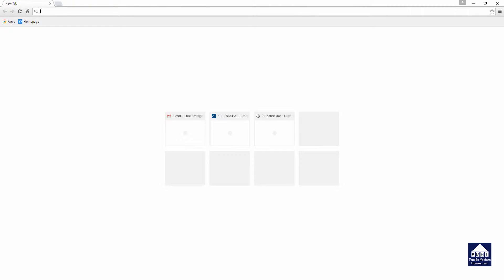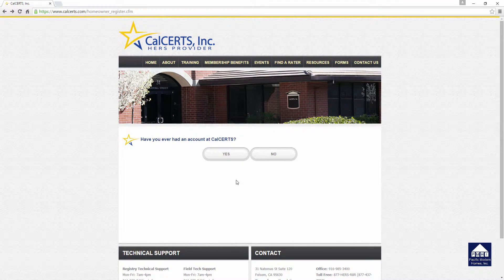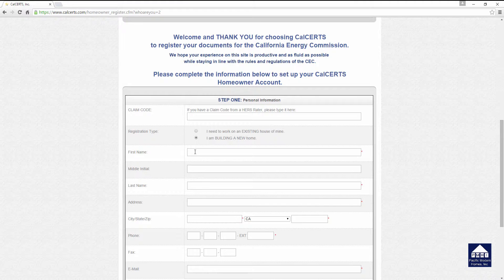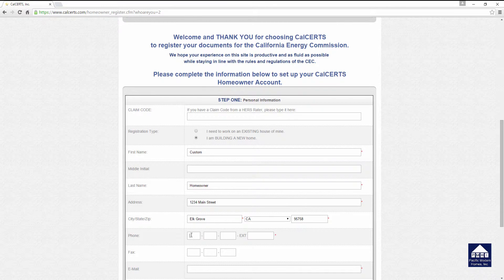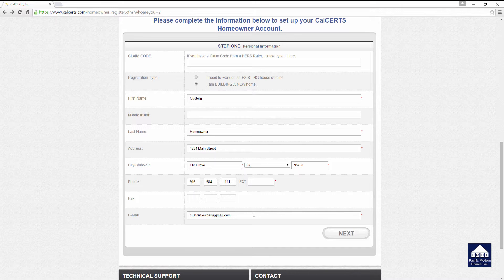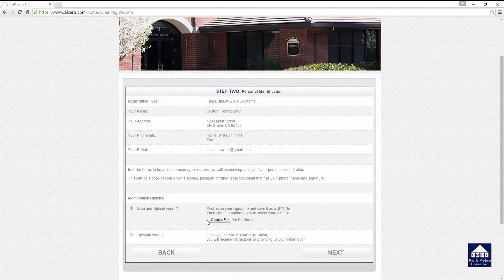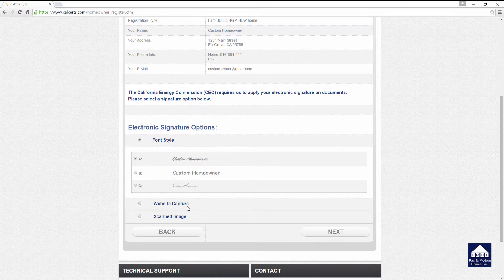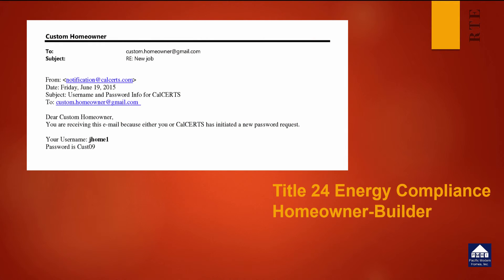PMHI & Red Tape Express Present California Energy Compliance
Webinar #2 Title 24 Energy Compliance - Creating An Account for the Owner Builder

If you're building your new home in California you'll want to watch these videos. They are the first of their kind. They show you how to go through online process of the California Energy Commission, you won't find this anywhere else! This is the second of four videos.